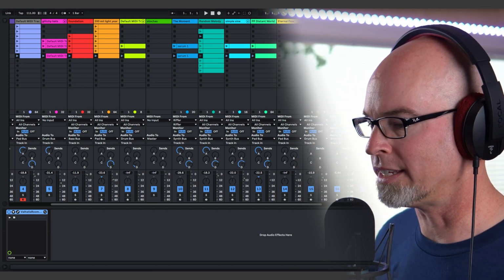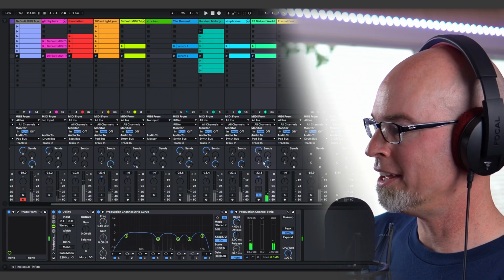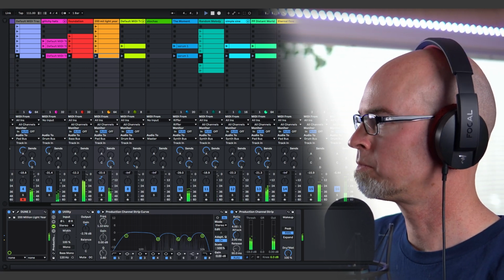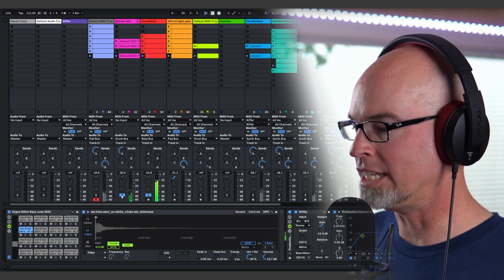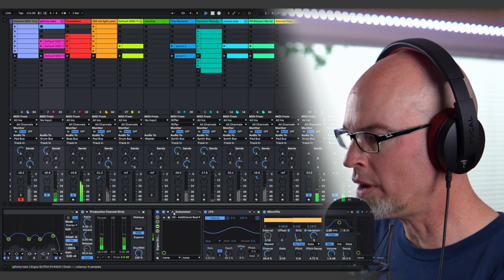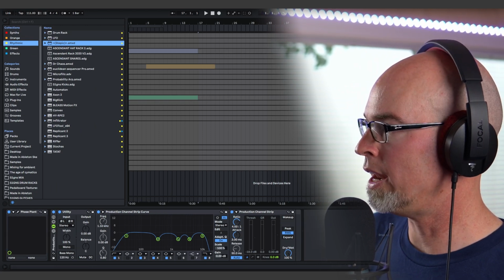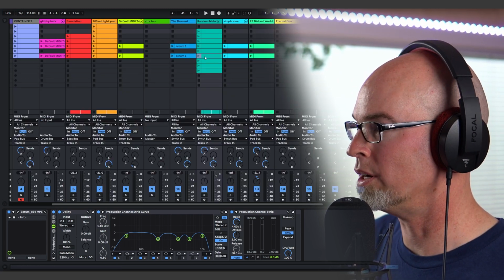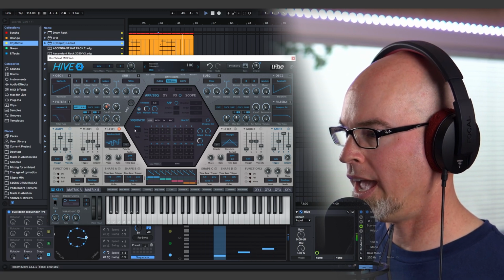The EASY Way to Get BETTER Ambient Arrangements!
When it comes to arrangements in music, there are a few things that I think about most when bringing a track together. Frequency separation, building up contrast with different sections, and ultimately building a world that allows the listener to get lost in the sonic space that I’m creating.

(Save $5 with code: s1gnsofl1fe)

⮟⮟⮟ Timecodes: ⮟⮟⮟
0:00 Intro
0:20 Arrangement Concepts
1:08 Tutorial Start
1:51 Example Track
2:33 Ambient Pad Examples
5:27 Ambient Sequences
7:26 Bass and Percussion Elements
8:37 Glitch Percussion Tutorial
10:18 Keep Arrangements Simple
11:00 Moving To Arrangement View
13:23 Sequence Arrangement Tips
14:50 The Secret Sound in Hive 2 Explained
16:12 Final Thoughts
18:26 Ending